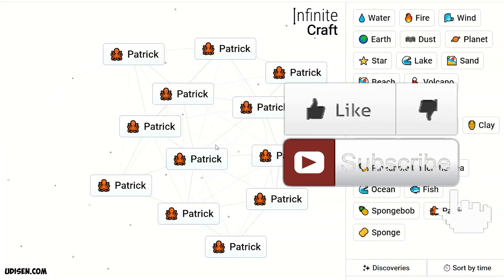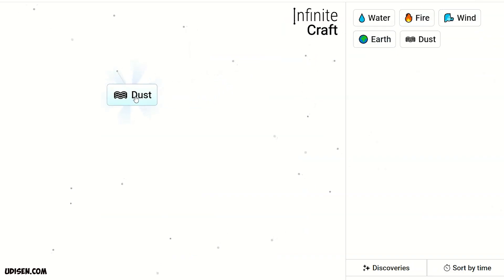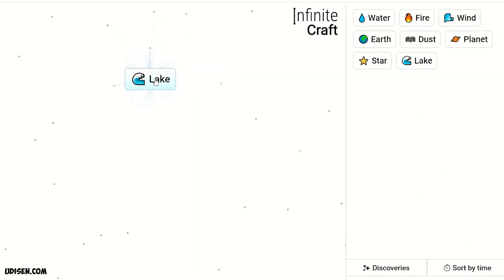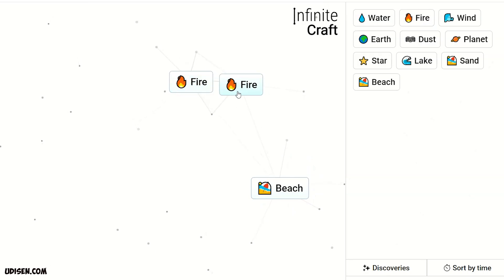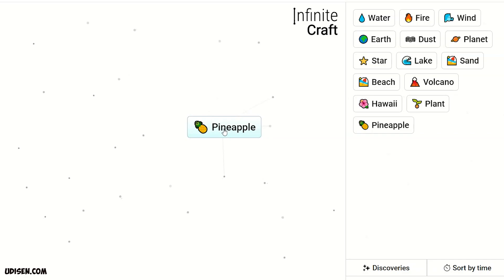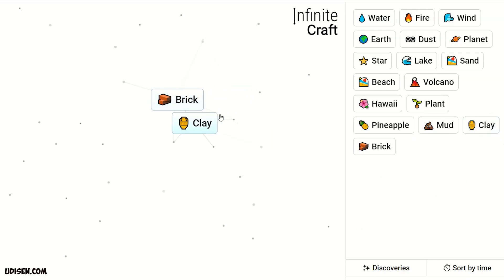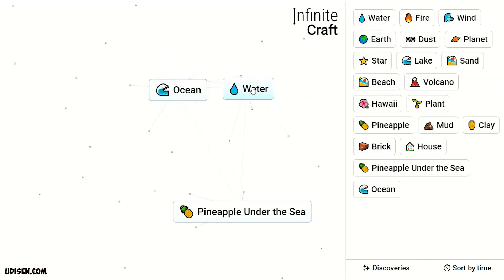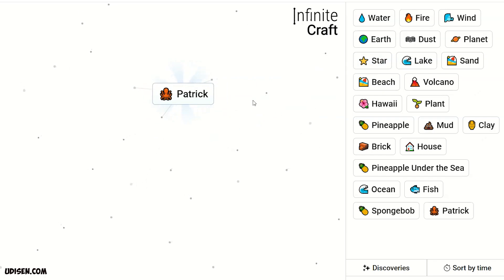How to make PATRICK in Infinite Craft (Best method) | How to make PATRICK in Infinity Craft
Udisen Games show How to make Patrick in Infinite Craft in best way! Sub for more

VVVV TIP! More videos with recipes on the same topic in the pinned comment. VVVVV